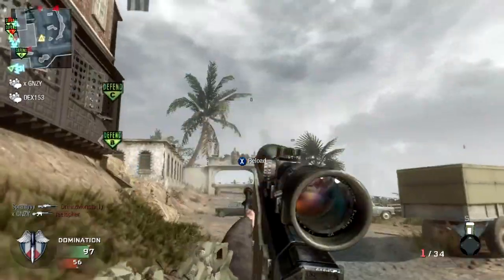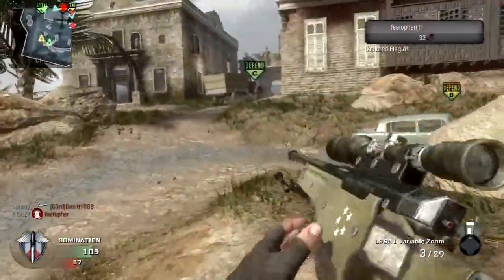"Montage Clips" - L96A1 Commentary.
Just a commentary giving you guys my opinion on montage clips in the community at the moment, looking at the call of duty series, game types and spots on maps. Hope you enjoy and spread this around because I hate seeing good players get hate.